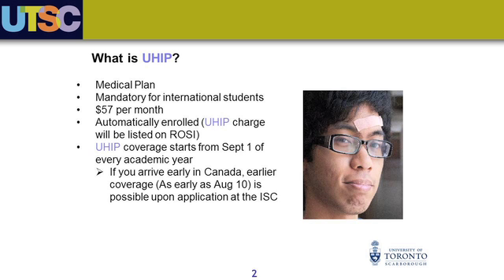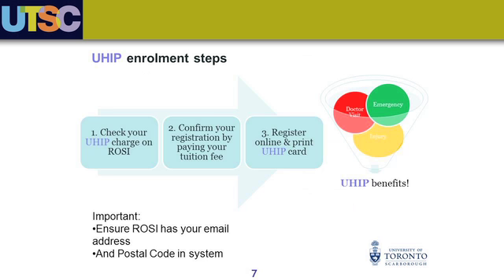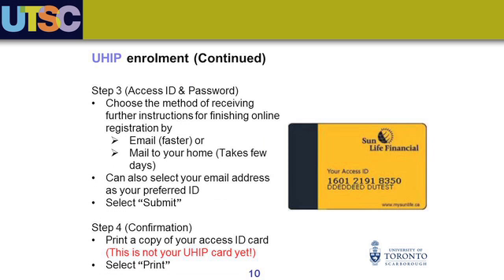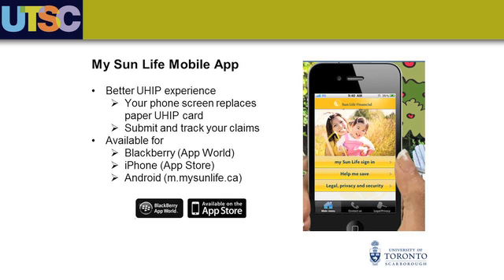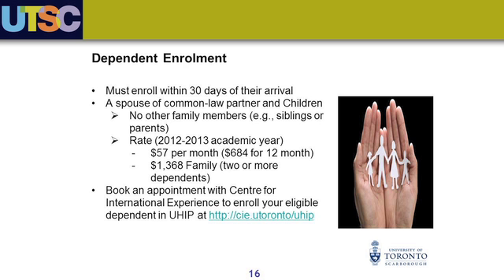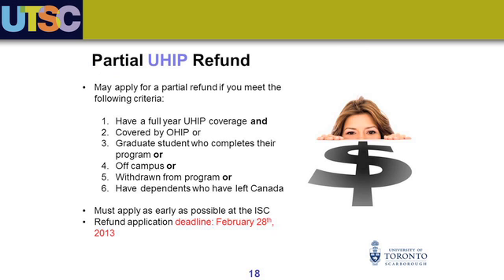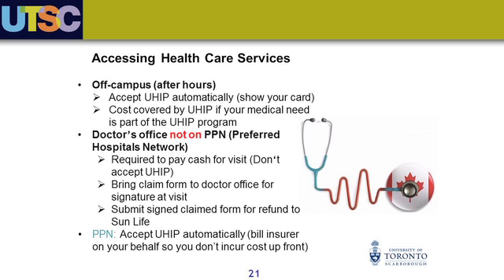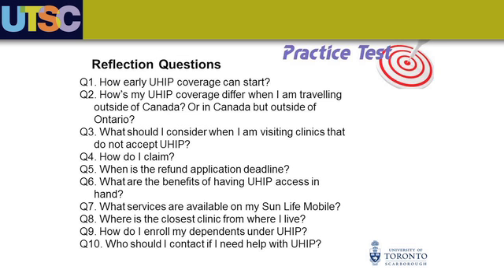UTSC UHIP (university health insurance plan) for international students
Watch this video to learn what you need to know about UTSC University Health Insurance Plan when studying abroad.

University of Toronto Scarborough is a place of energy, enthusiasm and passion. Our commitment to inclusive excellence attracts the brightest learners, scholars and employees from around the globe. Our campus is located in one of the most diverse areas of the city - Toronto's vibrant east side neighbourhood of Scarborough. Our success has been made possible by the opportunity given to us by our Indigenous hosts to operate on their territory, and we cherish our continuing partnerships with these communities.